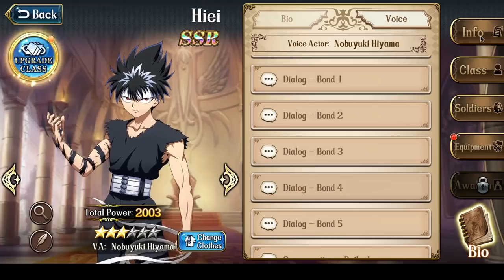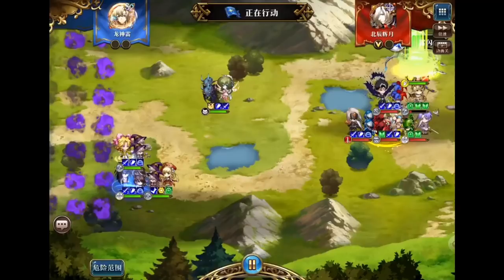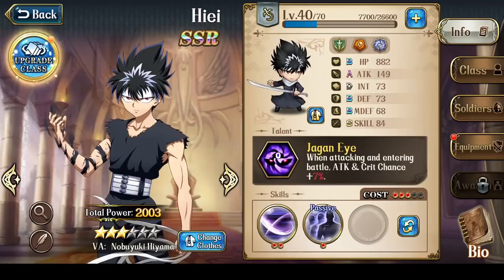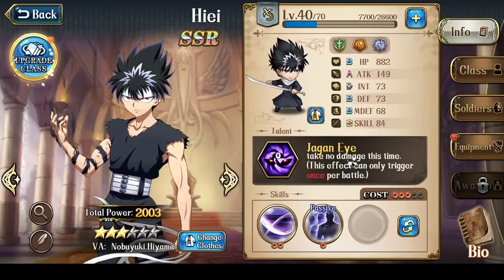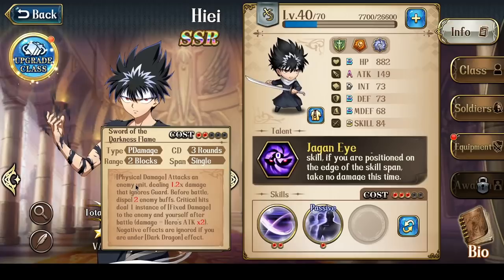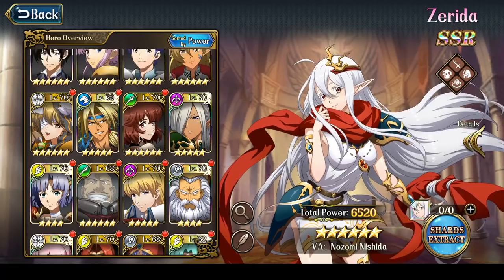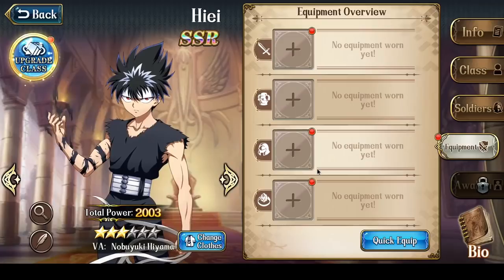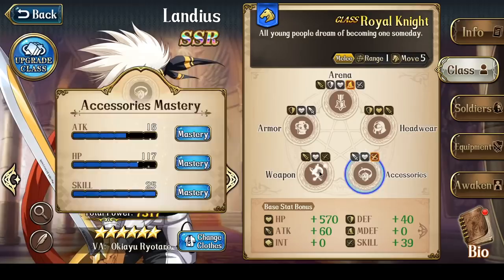Langrisser M - The Way to Build Hiei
[Update: For Hiei's helmet, Knu made a great point in suggesting red ribbon for Hiei.  That way, he can heal up after self-damaging himself!  I totally forgot this piece of equipment even existed.]
Hiei is meant for PvP.  Once Hiei gets into range, he's an absolute monster who can act twice for 2 turns.  The one issue is getting into range, but that's what breeze and tennyo's headdress are for!
Apex Battle 1: 0:50
Apex Battle 2: 5:28
Character Build Coverage: 11:40